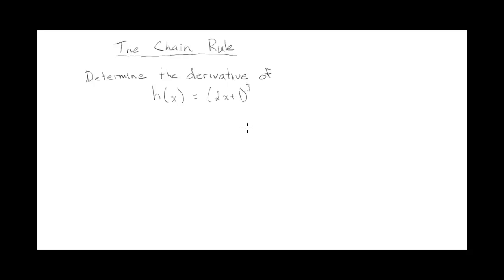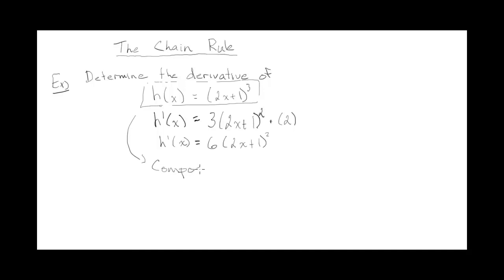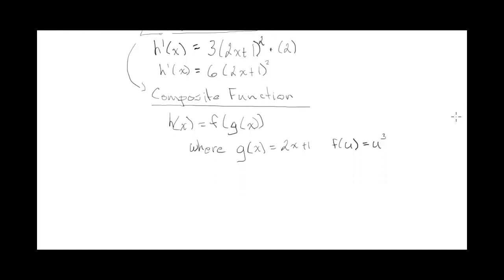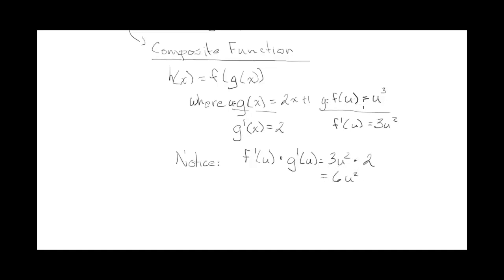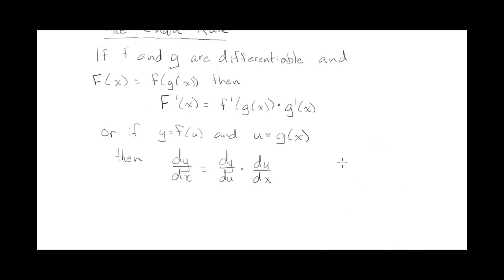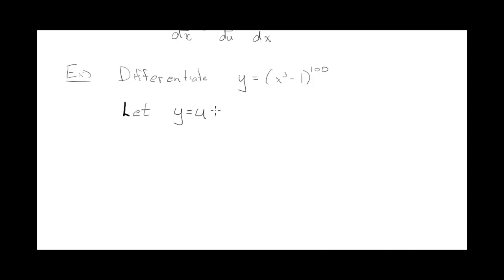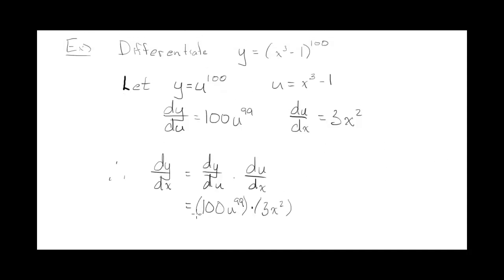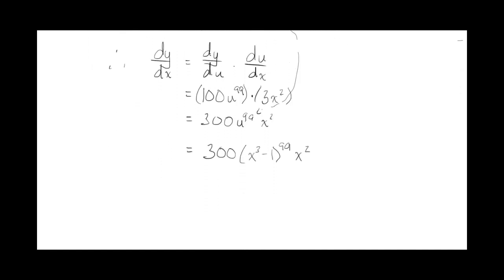The Chain Rule